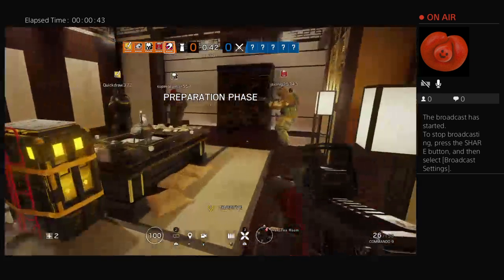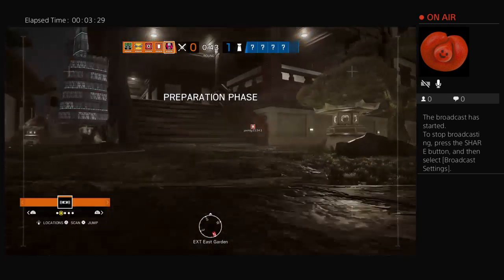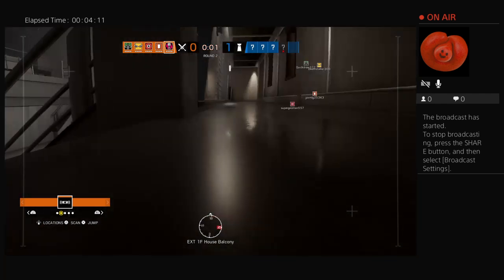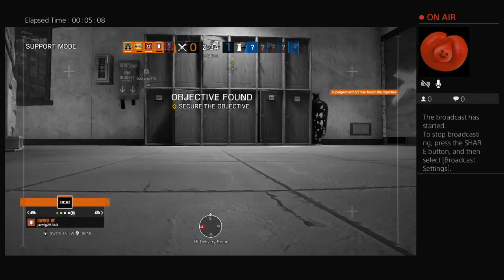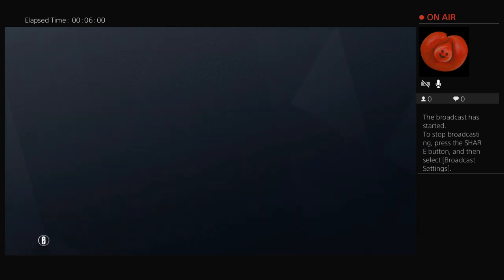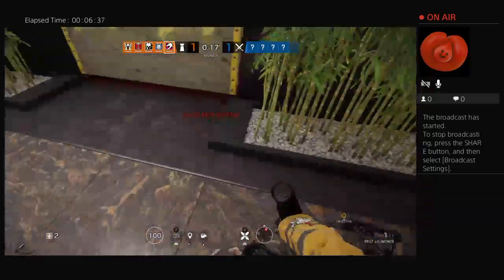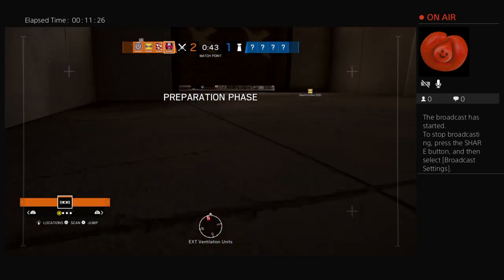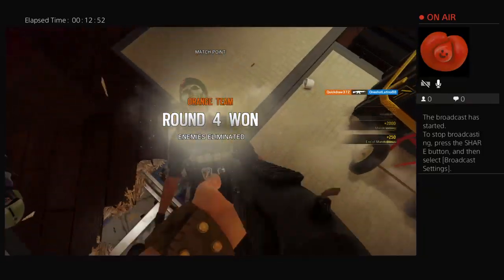Thrash talker exposed